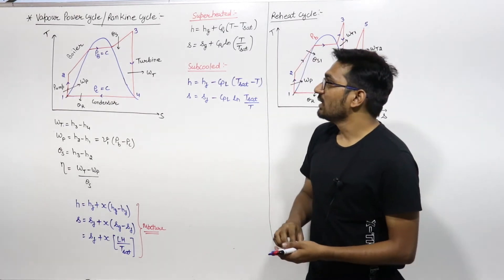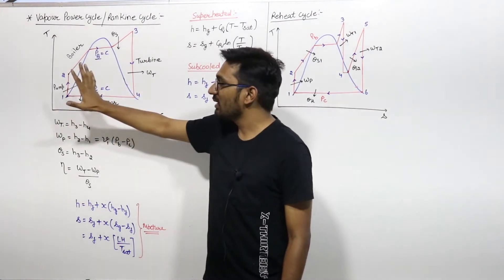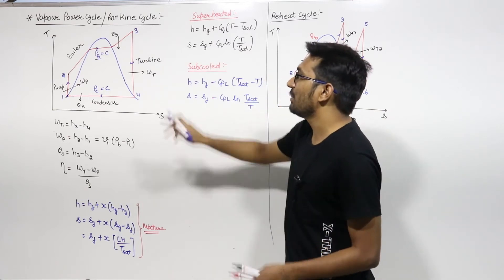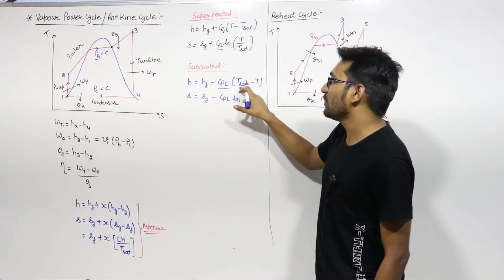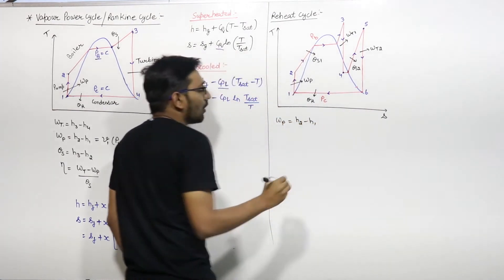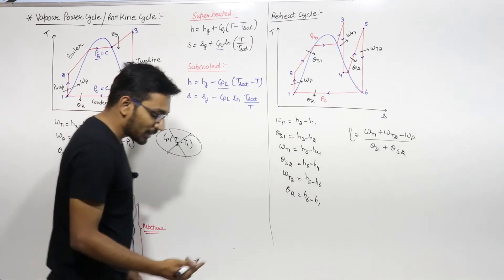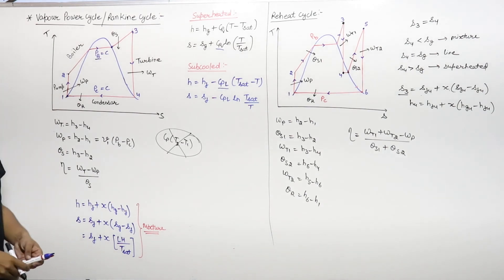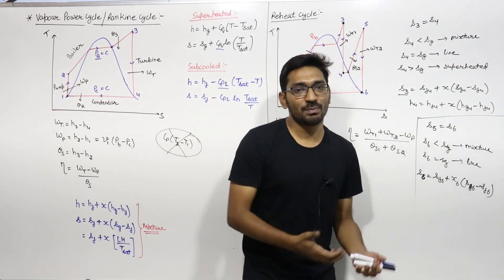Power Plant in 2 Hours Part-3 | Gate 2020 Mechanical Engg |Simplified Power Plant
list=PL4BGe4RRv5U1rzo9aOrWVGO8XpZhq2gR4